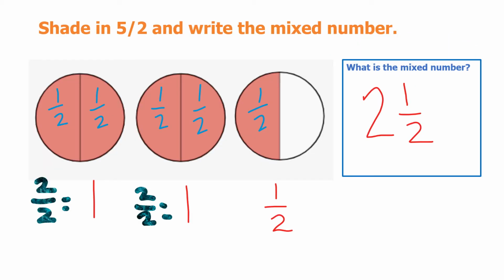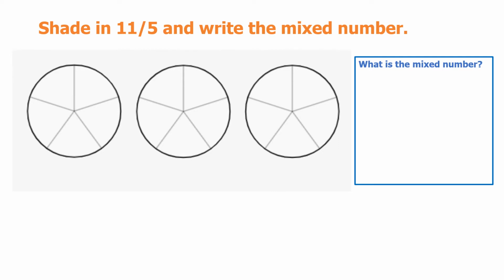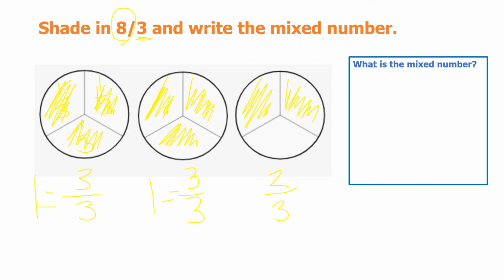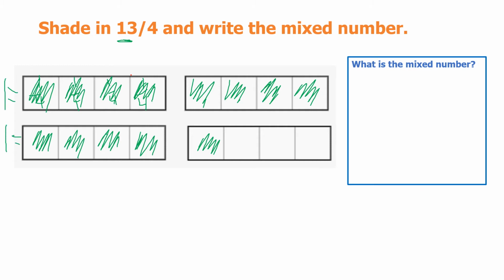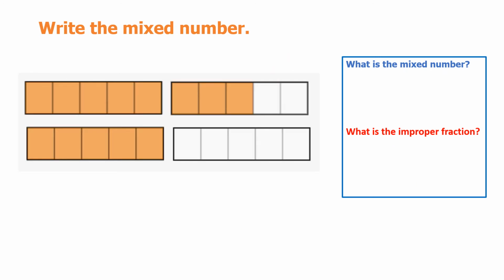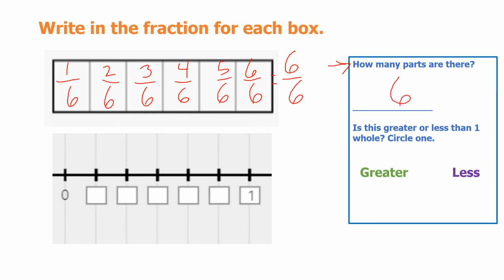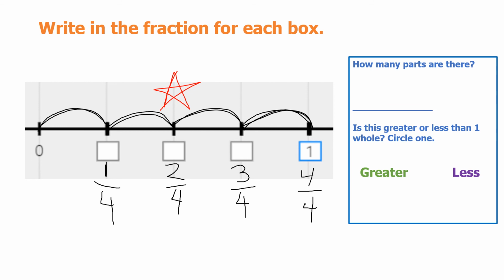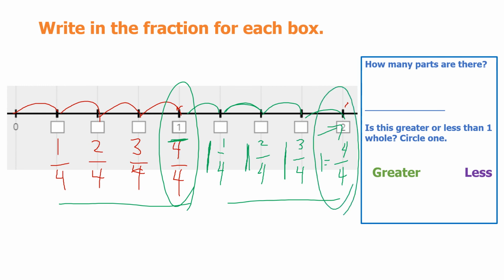Fractions -Mixed Numbers